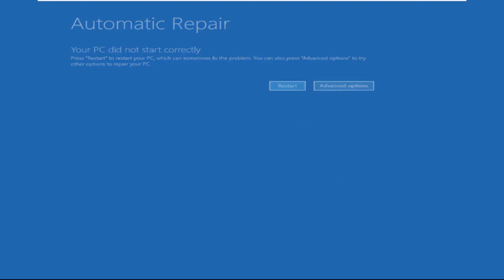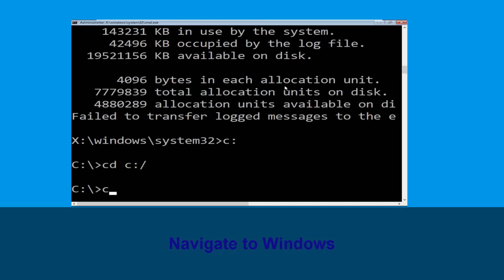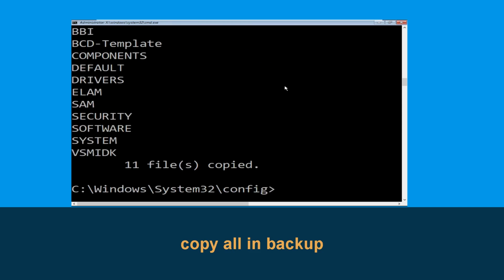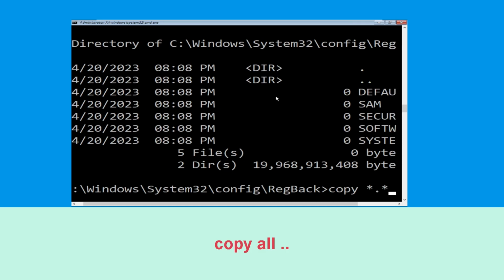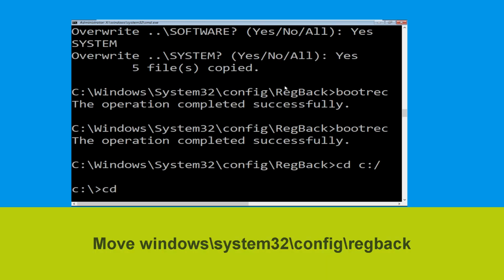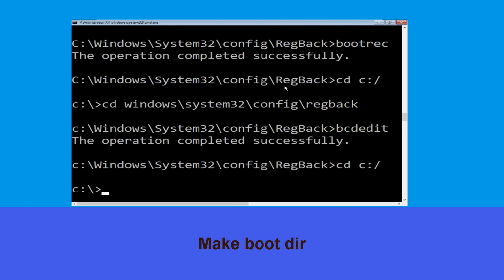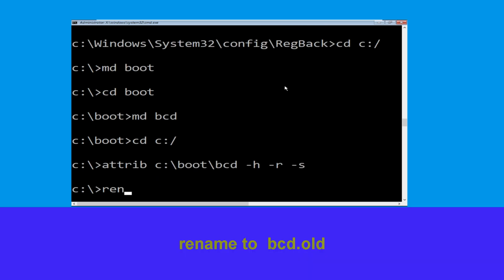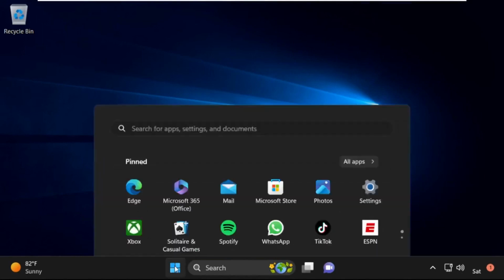How to Fix PCI_BUS_DRIVER_INTERNAL Blue Screen Error Windows 10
• IRQL_NOT_LESS_OR_EQUAL Error
• BAD_POOL_CALLER Error